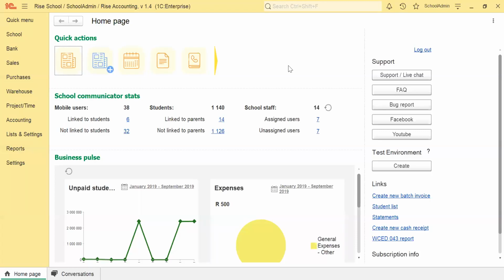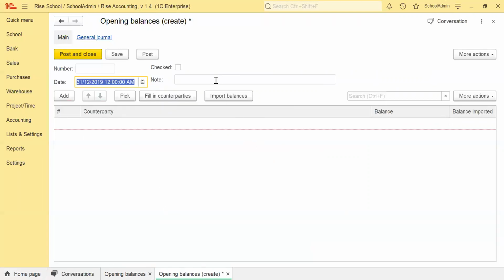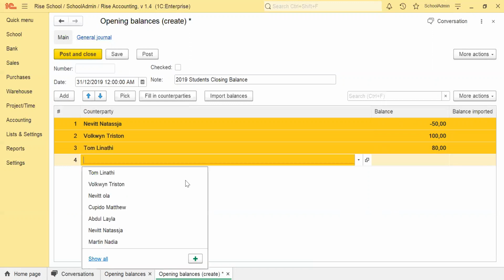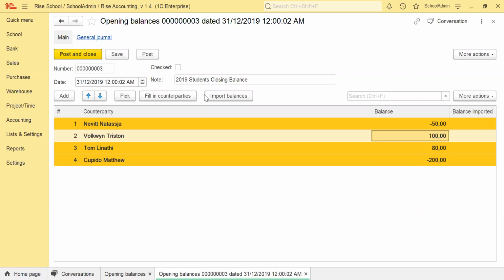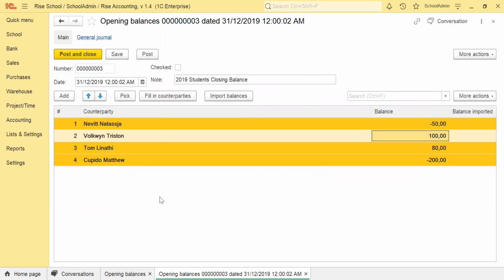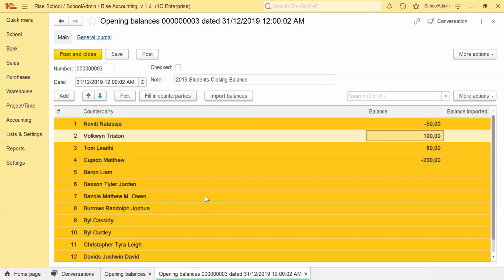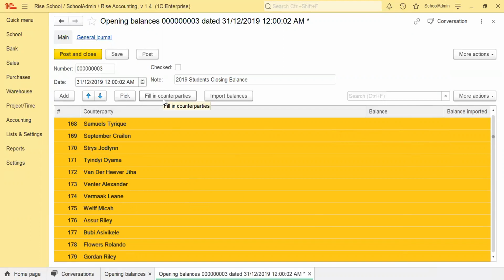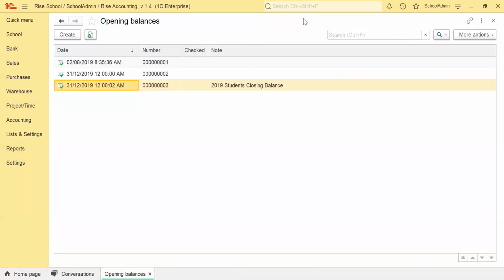Student Opening Balances in Rise School Management all-in-one for schools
Schools are able to record the debt or credit balances for their students from previous years into RSM.

This will allow them to match payments & invoices to these balances